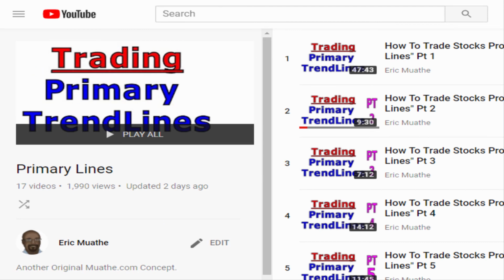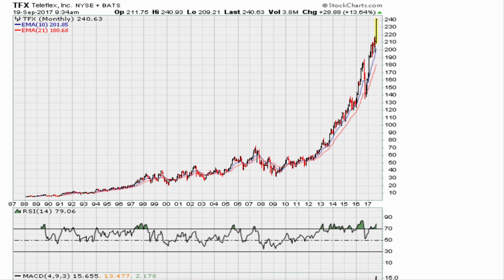How To Use Primary RSI Trend lines - #645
How to use and understand the use and power of primary Relative Strength Index - RSI - trend lines.

Teleflex Incorporated
NYSE: TFX
$TFX